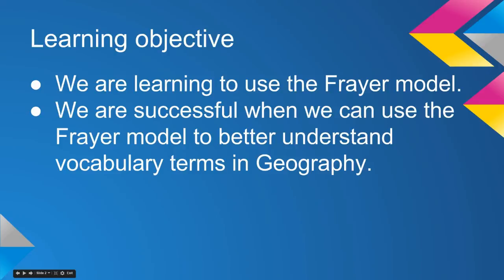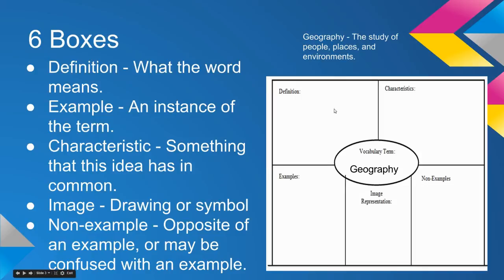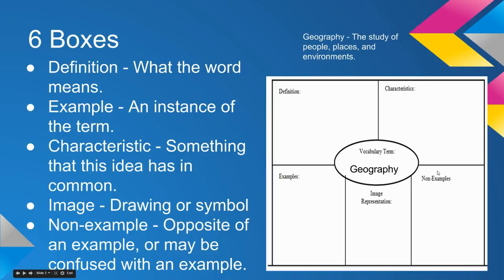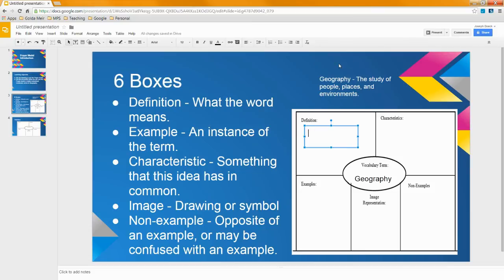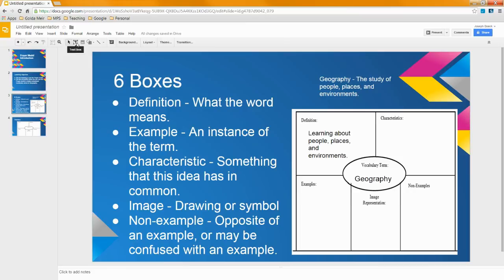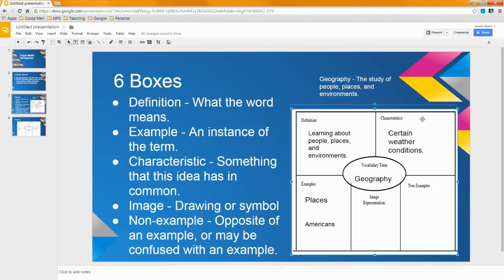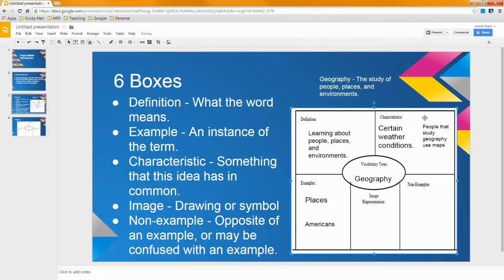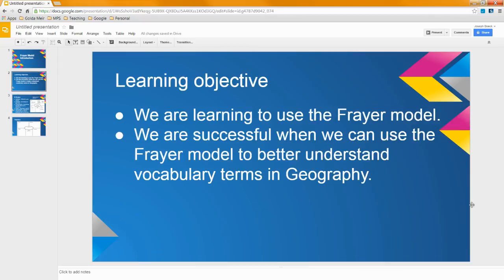Frayer Model In Geography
This video will help students to better use the Frayer model to better learn Geography terms.